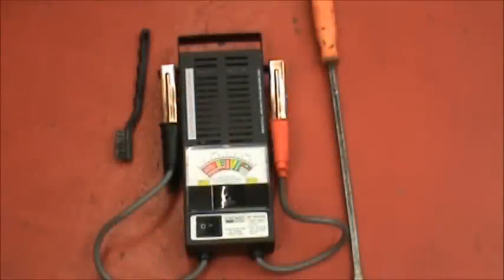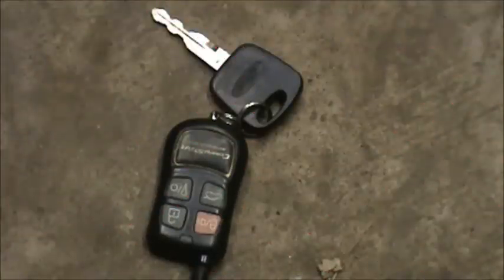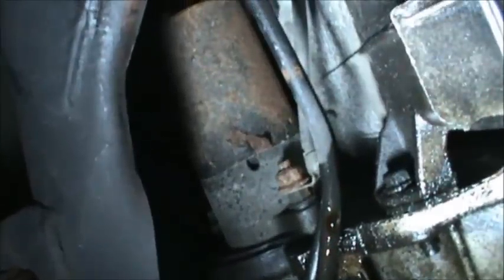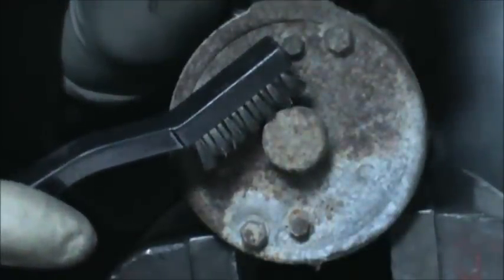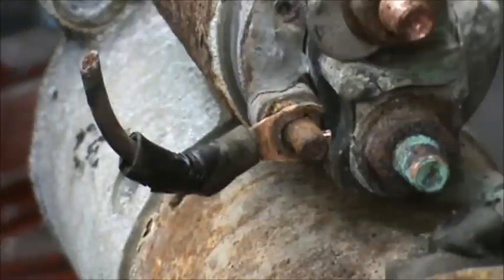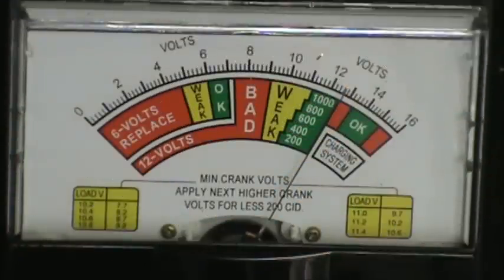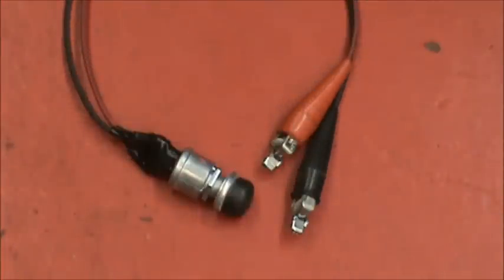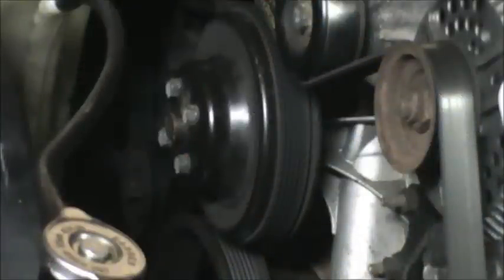Starter test | Check to see if you have a bad starter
You will be able to easily identify rather we have a rebuild kit to fit your vehicle needs.  If you do not see your vehicle listed then use our contact page on the website to better assist you.

There are better quality videos on the proper kit page, with the whole rebuilding process.